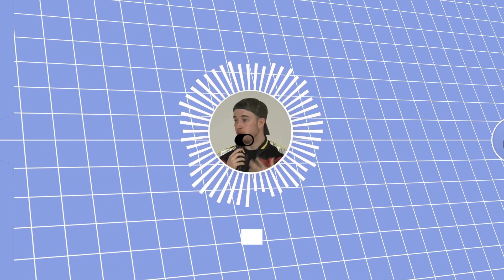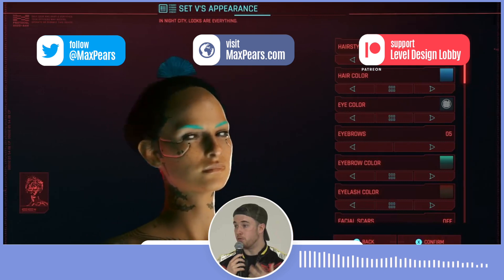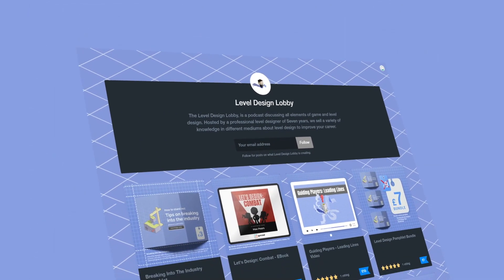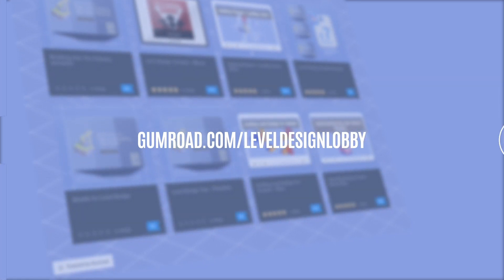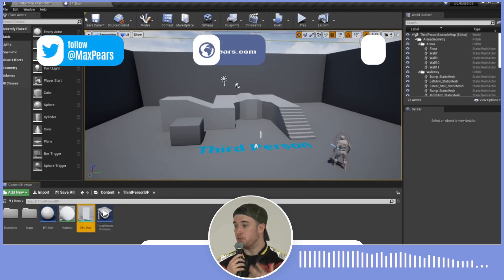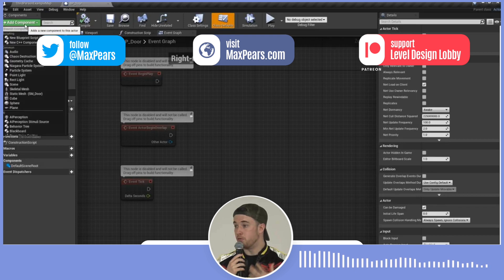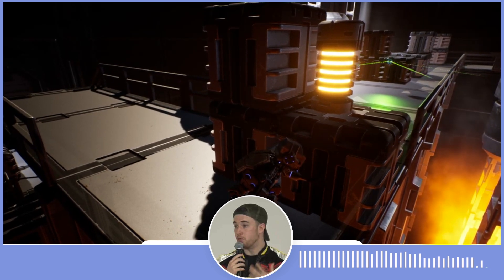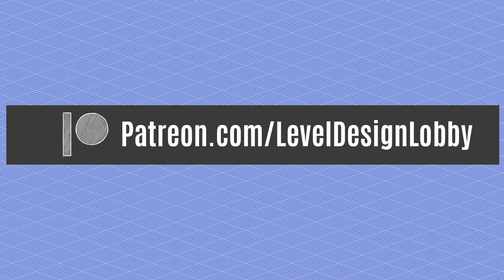Level Design Lobby - Level Scripting #118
Today is a short episode, but a fun and educational one, nonetheless. I will go through the importance of scripting and why when you build your folio pieces you should implement some form of scripting.